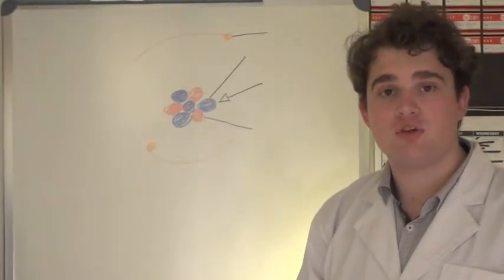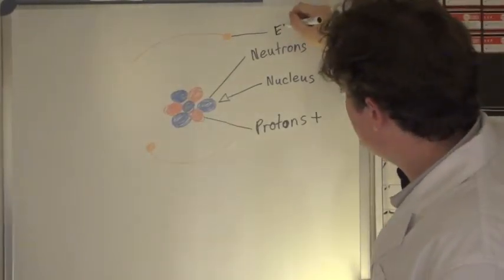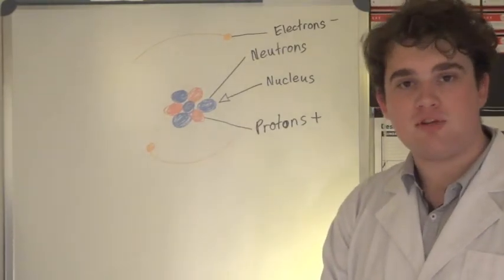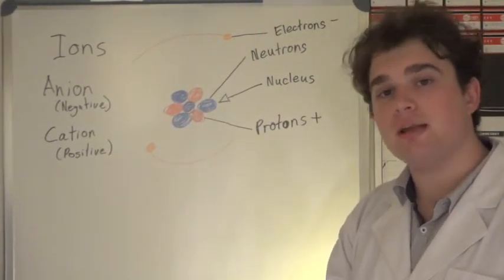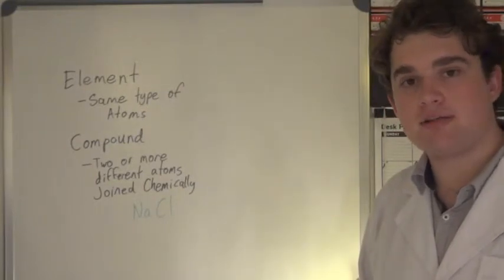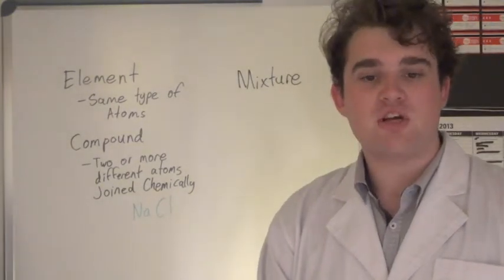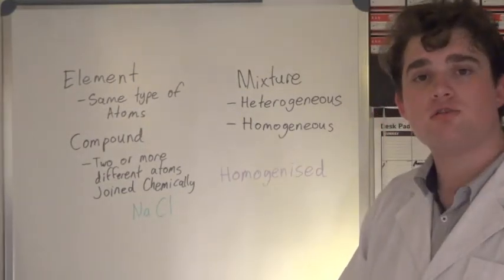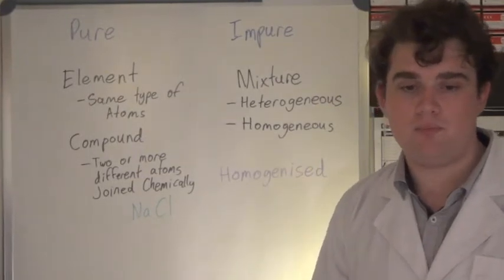ChemwithCam - Defining Basic Terms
A video defining terms like Atom, Ion, Element, Compound and Mixture. Give me some feedback in the comments.

The lighting is a bit funny. I am working on it.